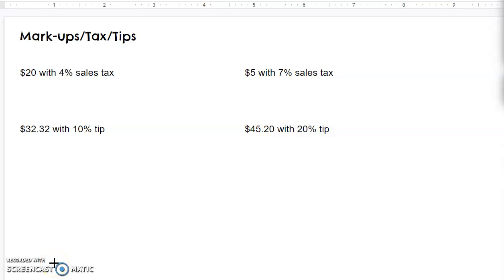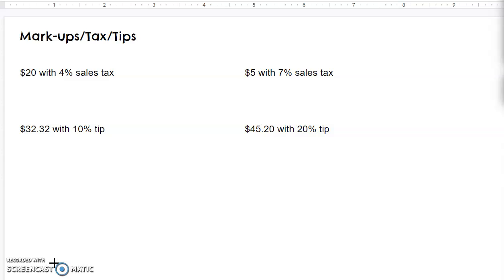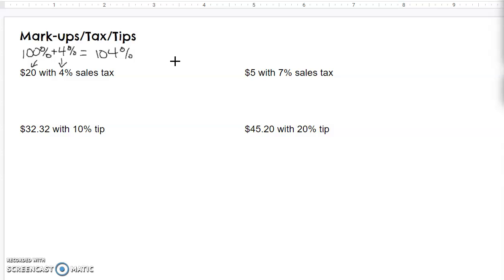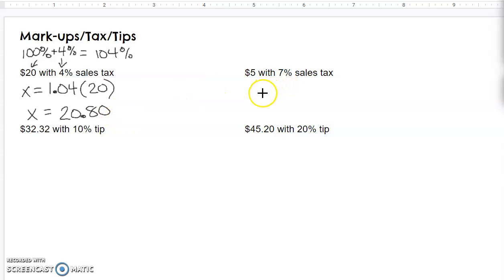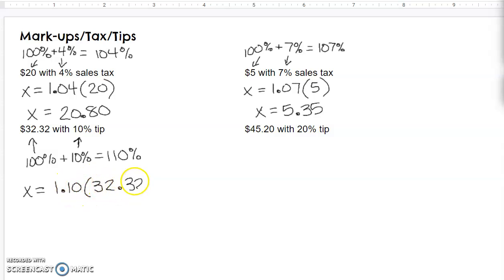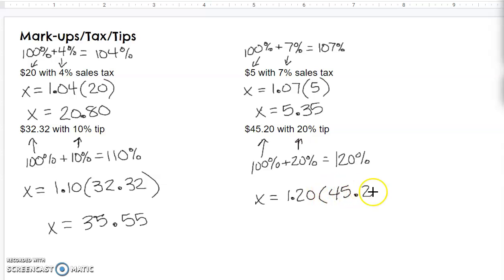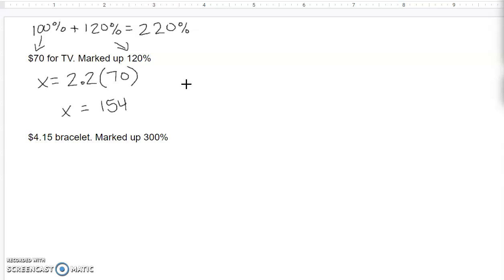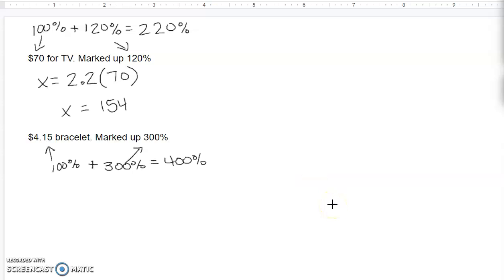Tax Tips and Mark Ups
This video shows a couple examples on how to calculate tax tip and mark up  using the percent equation.